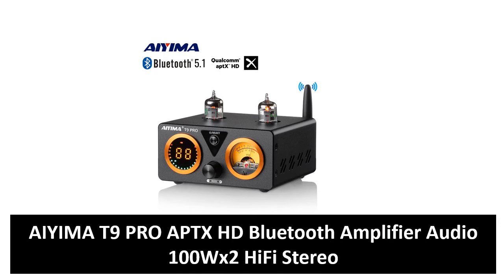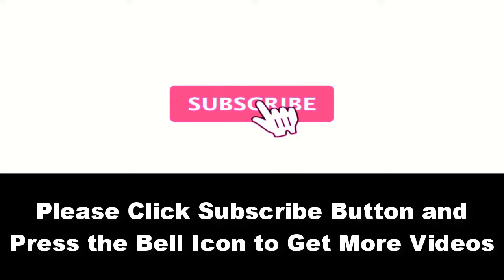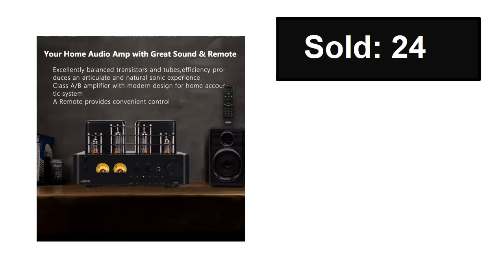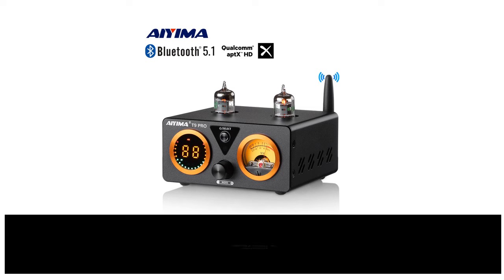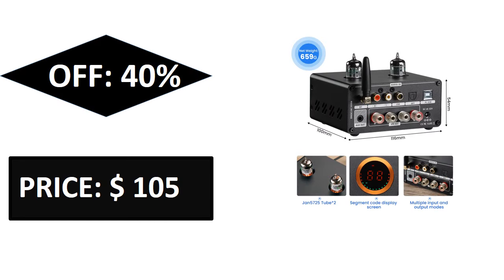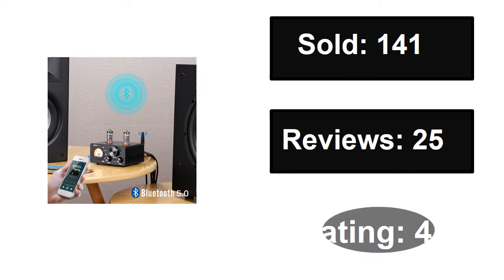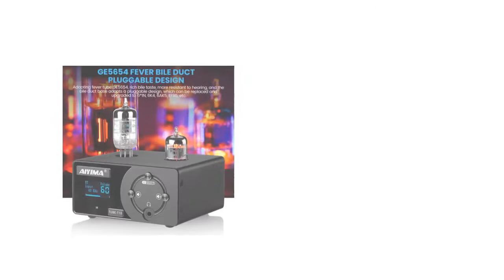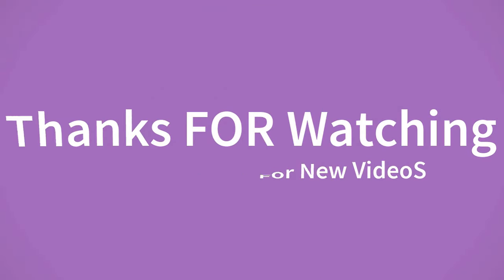TOP 5 Best Tube Amplifier Review In 2024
Check The Link for Buy & Details:
1. AIYIMA HIFI Tube Amplifier Bluetooth 5.0 Pre-Amplifier Stereo Headphone Amplifier USB DAC Decoder APTX Coaxial Optical Input T10

2. AIYIMA Audio T9 HiFi Bluetooth 5.0 Vacuum Tube Amplifier USB DAC Stereo Amplificador COAX OPT VU Meter Amplifier Speaker Amplify

3. AIYIMA T9 PRO HiFi Bluetooth Tube Amplifier VU Meter Amplifier Stereo Power Amplificador USB DAC COAX OPT Home Audio Amp 100Wx2

4. Juson Audio JTA50 Tube Amplifier Hifi Vacuum BT5.0 Hybrid Stereo Sound USB RCA Opt Remote Phono 100W 2.1 Channel for Turntables

5. AIYIMA T9 PRO APTX HD Bluetooth Amplifier Audio 100Wx2 HiFi Stereo Power Amplificador USB DAC COAX OPT VU Meter Tube Amplifier